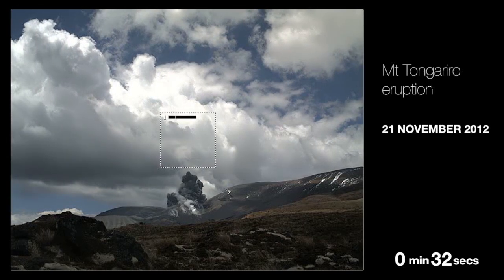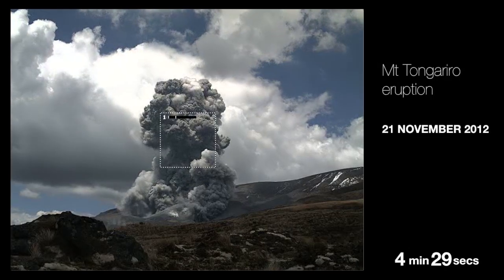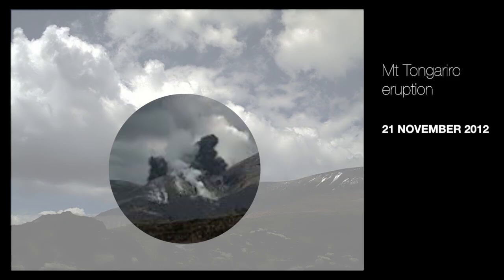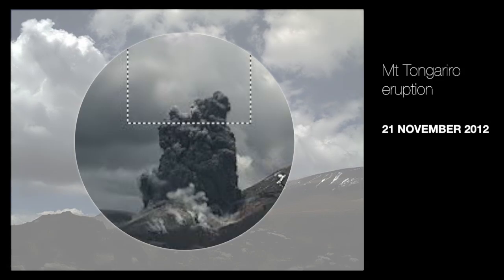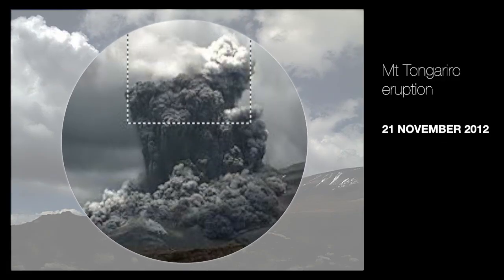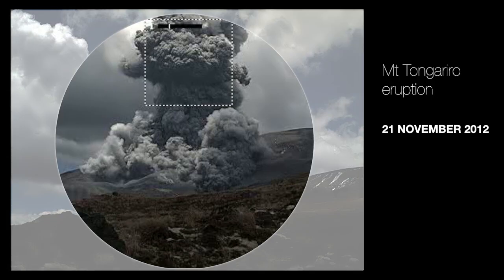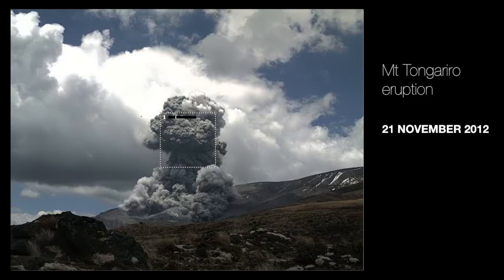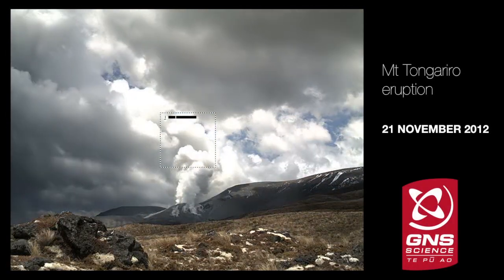Tongariro Explosion November 21, 2012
Webcam eruption footage explained by Brad Scott.